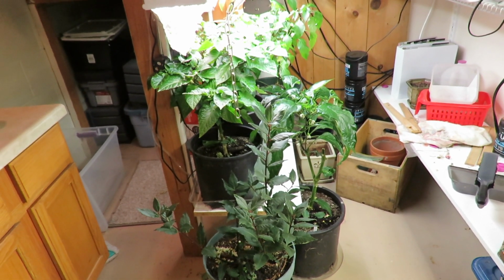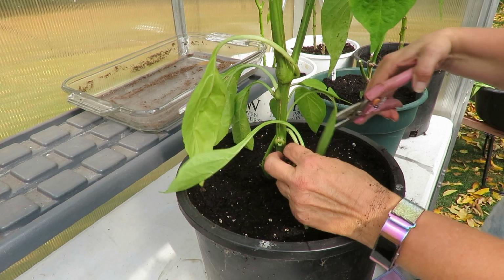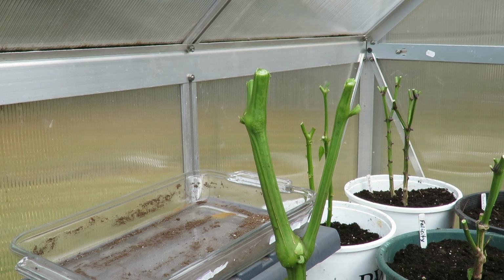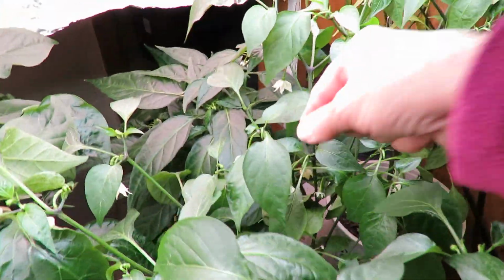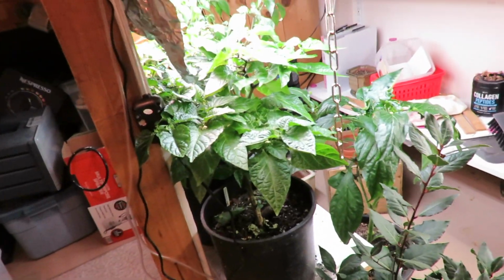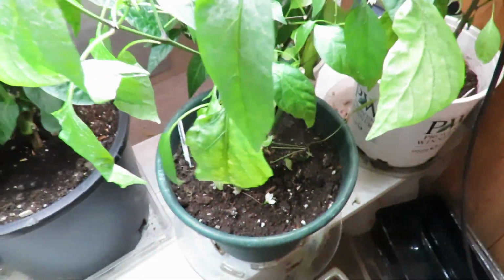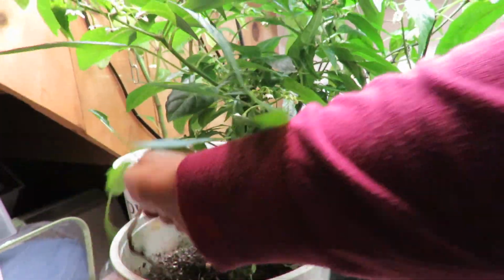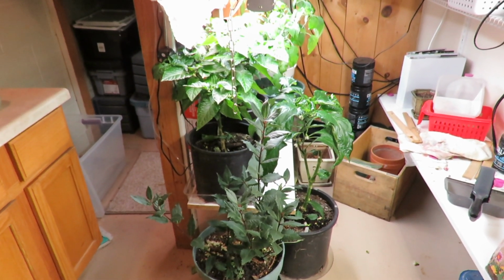Over-Wintered Peppers // 3 Month Update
Please note, this is a family friendly channel. I keep it happy and positive around here and will block and delete any comment that does not support this environment. Thank you!

Koram Seed Starter Trays
Snap Clamps
Plastic Sheeting
Nesco Dehydrator
Additional Trays for Dehydrator
Dehydrator Screens
Strainer that I use for harvesting
OXO Good Grips Salad Spinner
Metal Watering Can
1 Liter Spray Bottle
Fiskars Nippers
Landscape Fabric
Garden Staples
Zip Ties
Rose Pots
Taller Tomato Pots
3x3 Transplant Pots